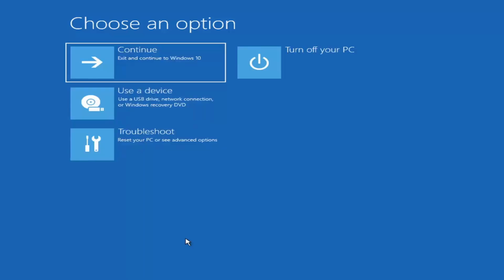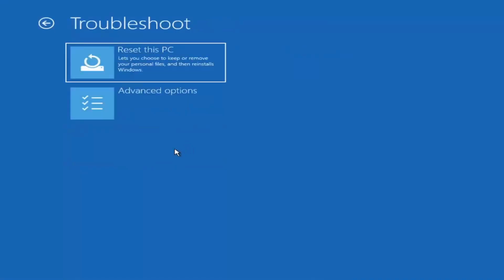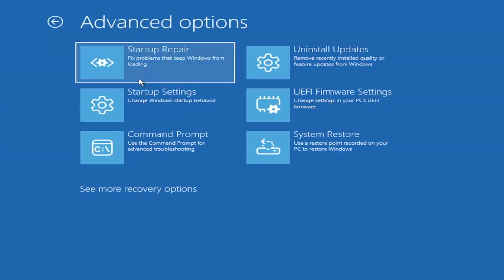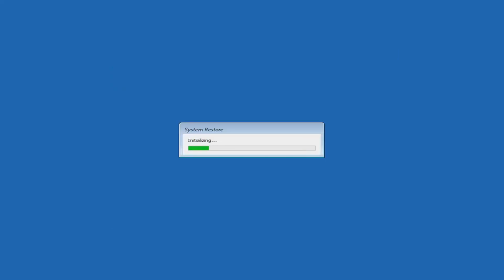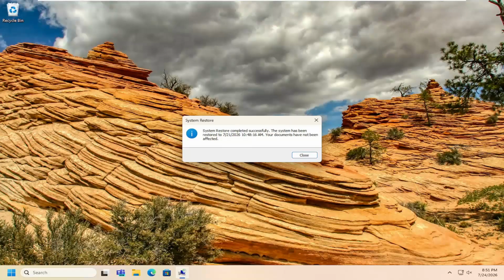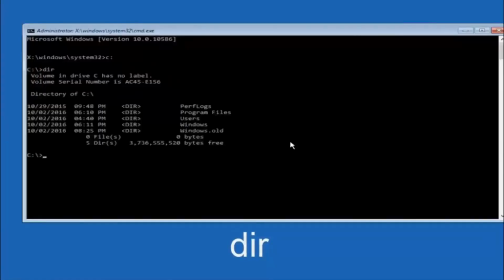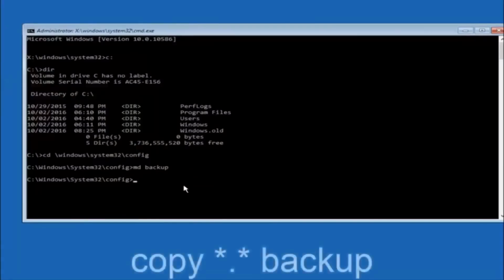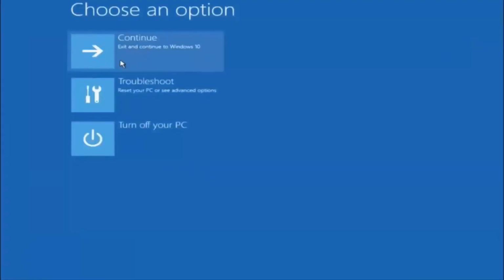How To Fix Blue Screen on ASUS TUF Gaming F17 [Solution]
If your ASUS TUF Gaming F17 is displaying a blue screen, this video covers the topic by discussing common causes of Windows system errors and unexpected crashes. It is designed for users experiencing startup issues, recurring blue screen messages, or system stability problems on the ASUS TUF Gaming F17 laptop. The tutorial provides helpful information to better understand what these errors may indicate and how they can affect gaming laptop performance. Whether the issue appears during startup or regular use, this guide offers valuable insights into ASUS TUF Gaming F17 blue screen problems.

Issues addressed in this tutorial:
ASUS TUF Gaming F17 blue screen
How to fix ASUS TUF Gaming F17 blue screen

This tutorial focuses on the ASUS TUF Gaming F17 blue screen issue and helps viewers understand common Windows errors that can impact gaming laptop reliability and system performance. It is a valuable resource for anyone searching for ASUS TUF Gaming F17 troubleshooting information, startup error details, or system crash topics. By discussing the overall issue and its possible causes, the video provides useful context without explaining the repair process. It is an excellent reference for ASUS TUF Gaming F17 users looking to learn more about blue screen errors and Windows stability.